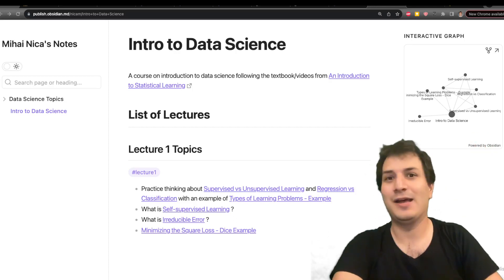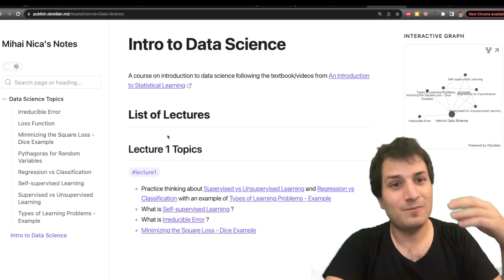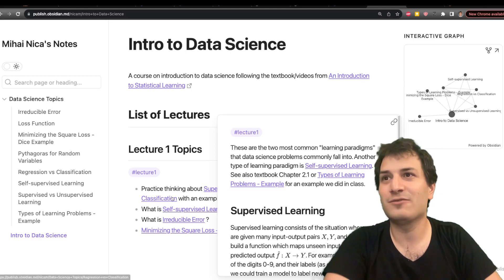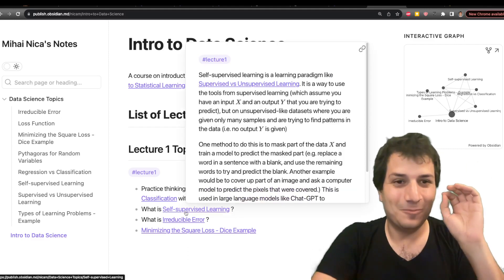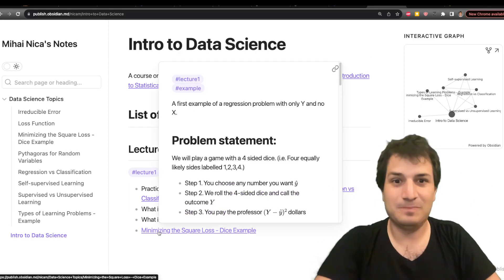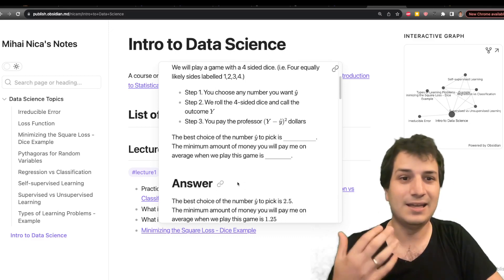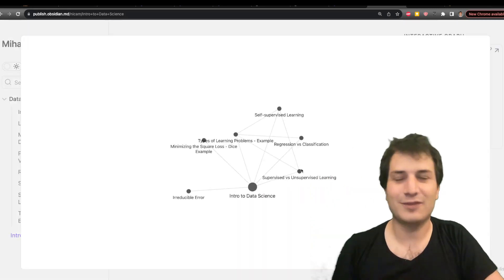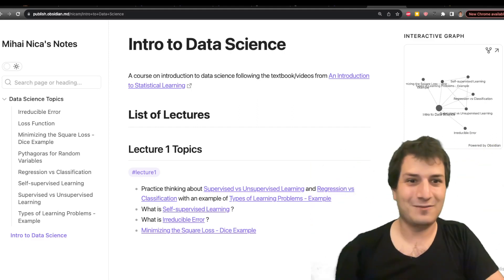Intro to Data Science | Obsidian website with Wikipedia-style pages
Quick walkthrough of the course website in Obsidian.